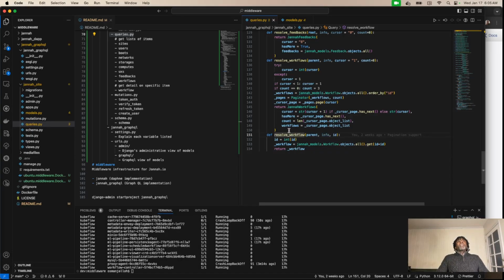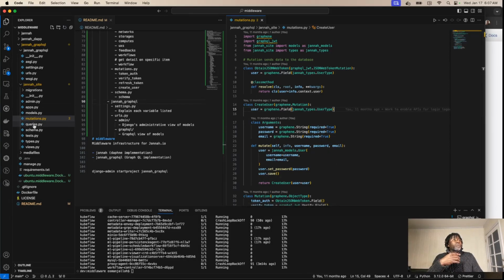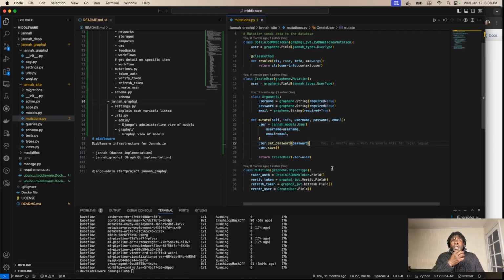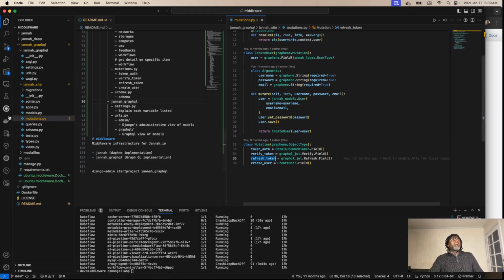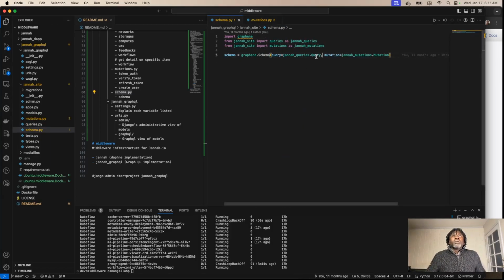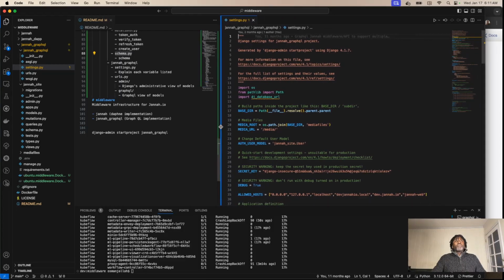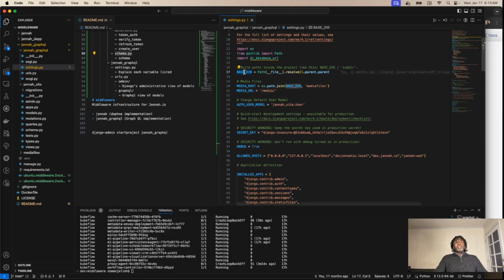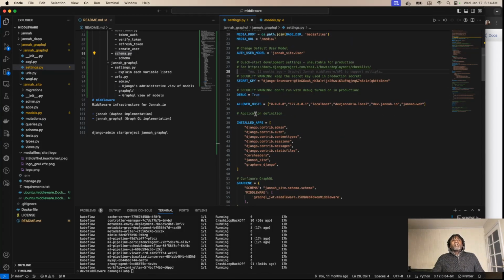A Comprehensive Presentation on Jannah Middleware Application Part 8: Mutations, Schema and Settings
Video Highlights
      - We talked about graphql mutations as the methods to create, update, and delete data via the Jannah API.
      - The schema file bings together all the major pieces of the API.
        - This includes queries, mutations, and subscriptions.
      - Django comes with a settings file.
        - The settings file contains variables that configure Django for runtime.